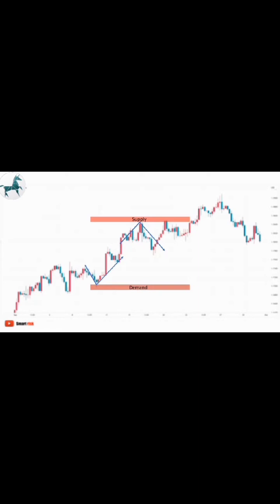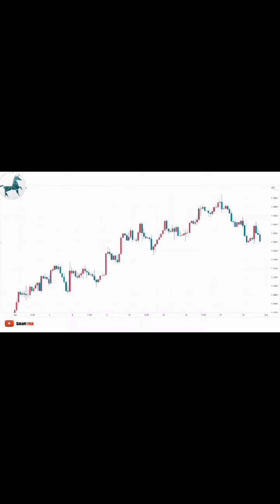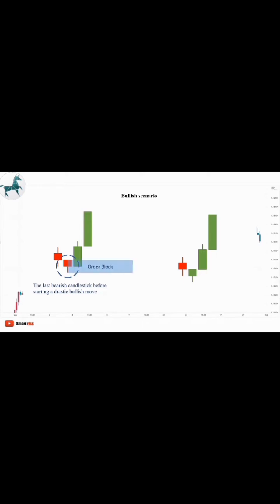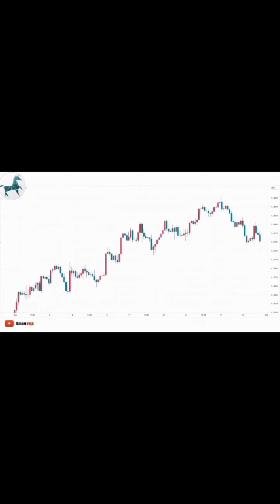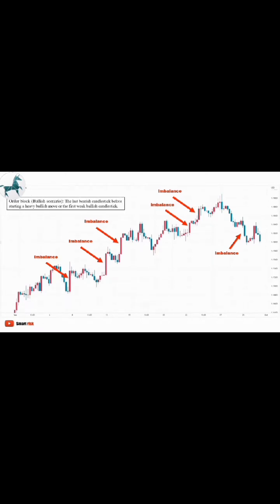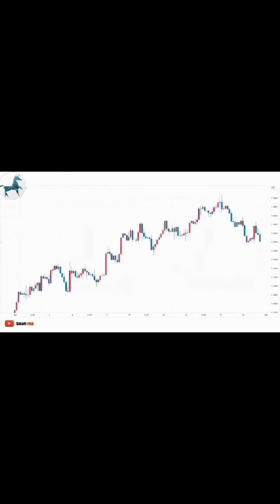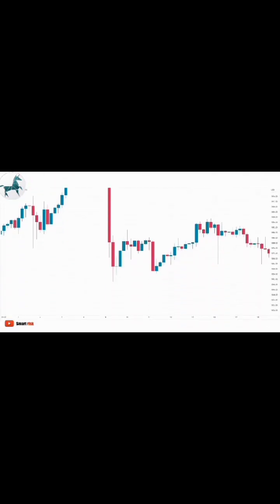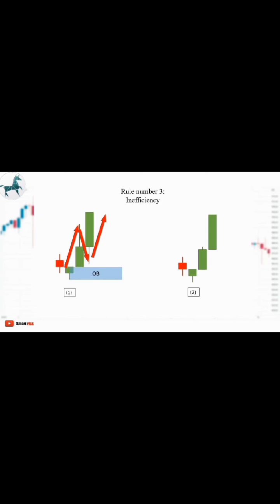The Concept of Order Blocks - Smart Money Trading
In this video, we will illustrate what Order Blocks are and how to effectively identify them on the chart. In only five minutes, you will understand this concept which is a requirement for further trading strategies.